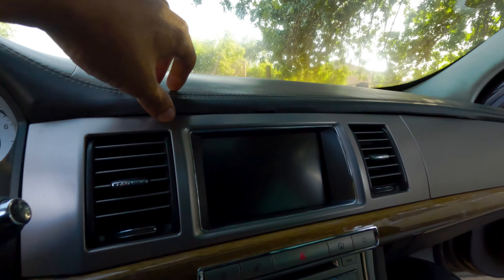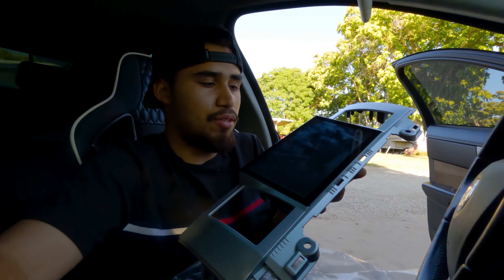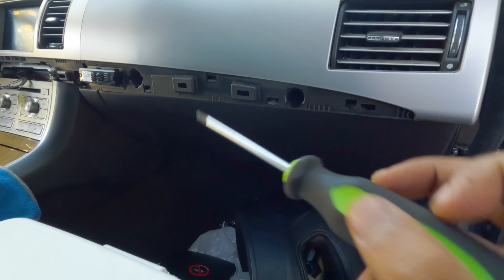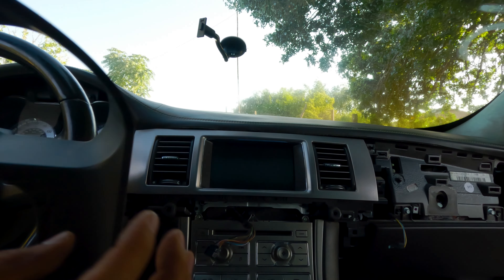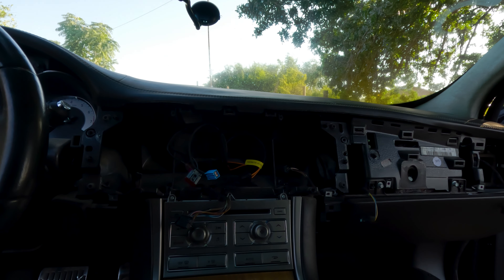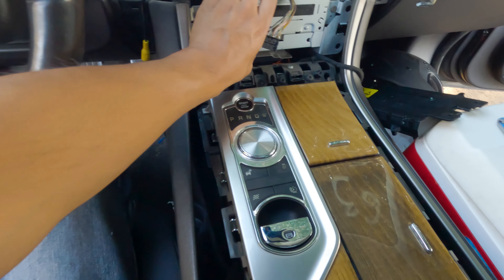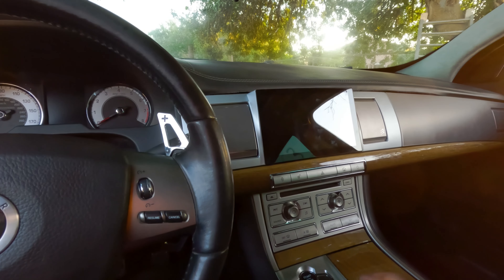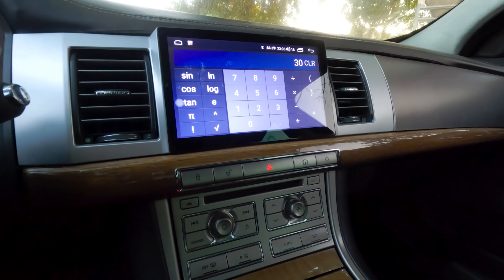Jaguar Xf Android Radio Install!!